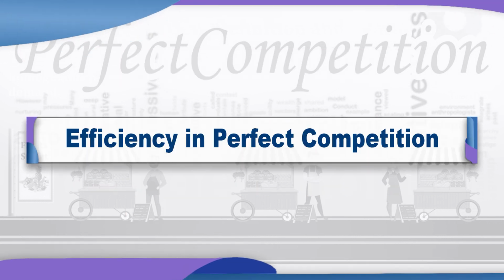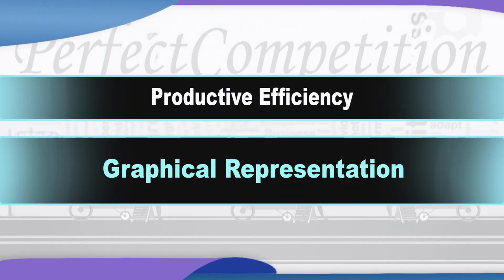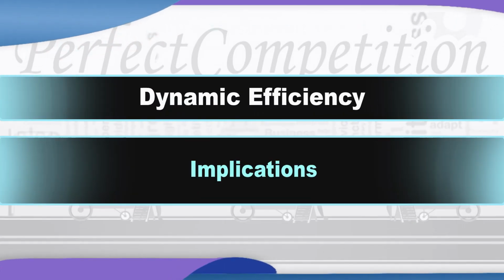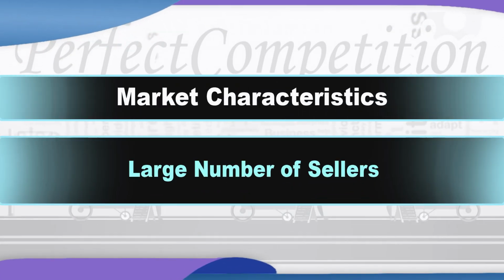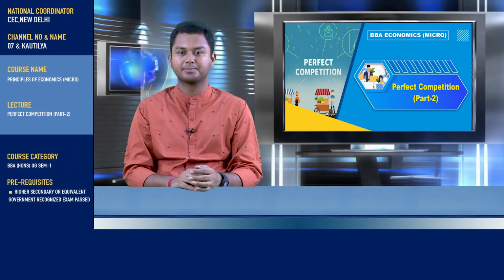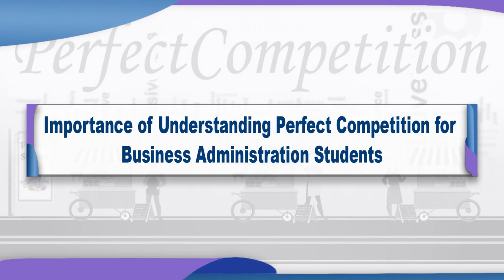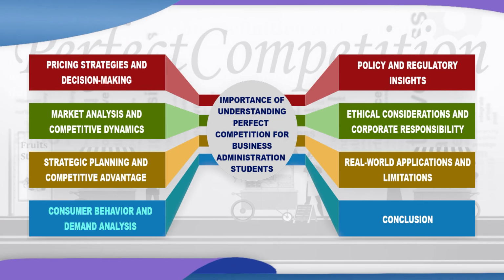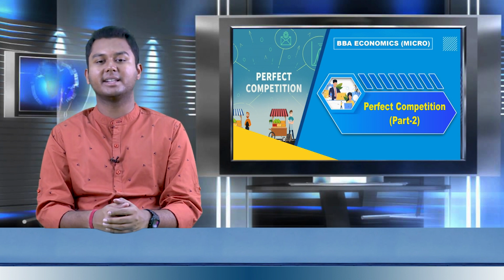Perfect Competition : Part-2